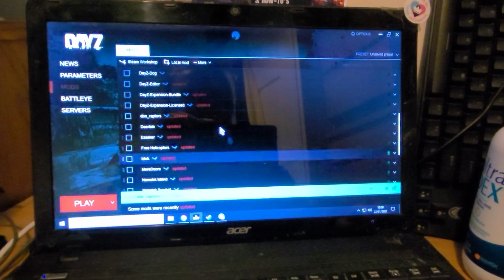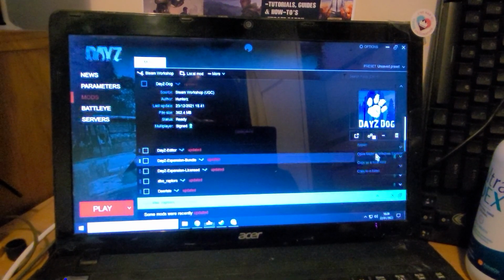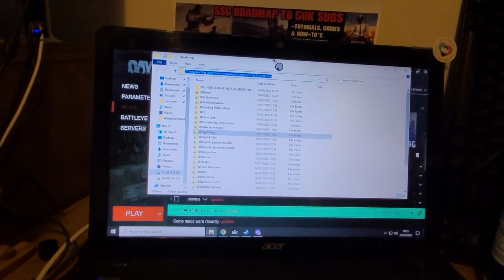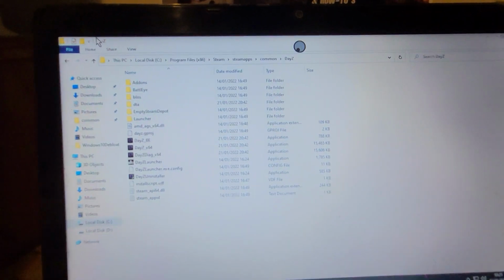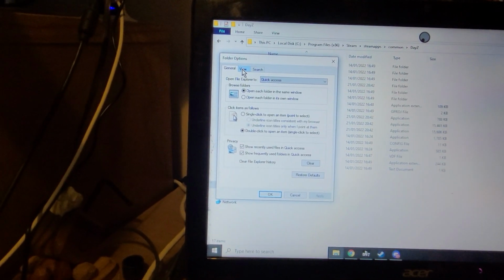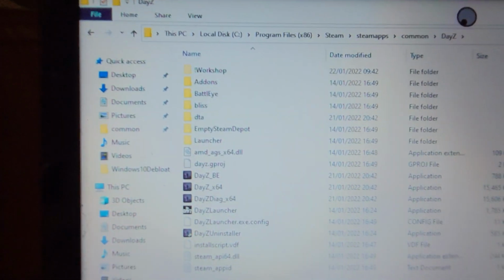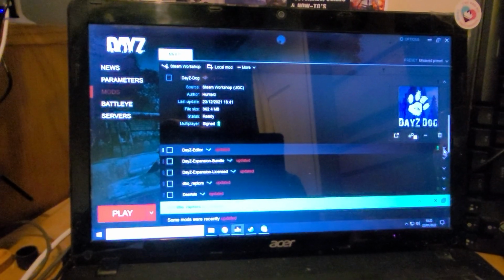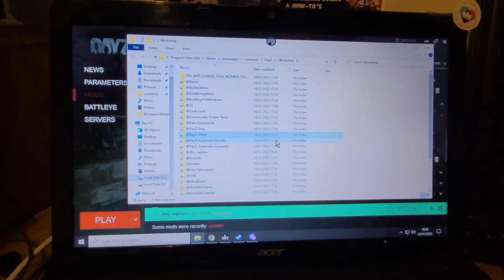How To Find & Display Hidden DayZ Workshop !Workshop Mod Folder On Windows PC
Aplogies for the low quality, but this is a questiion that has popped up a few times over the last couple of weeks - what to do if your DayZ !Workshop folder is invisible, you can't find it, and how to then make it appear (or find the path on your PC through the DayZ launcher.)
The Workshop folder contains your downloaded Mods, so don't mess around with the files or your copy of DayZ might stop working!
Thanks, Rob.